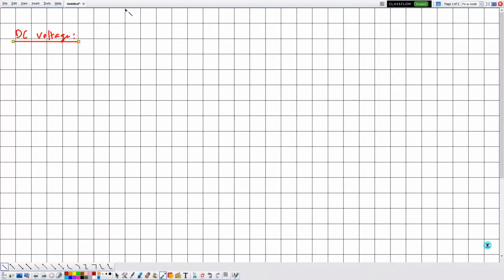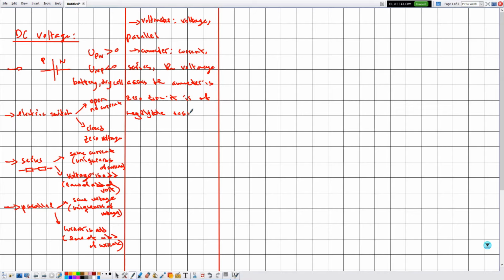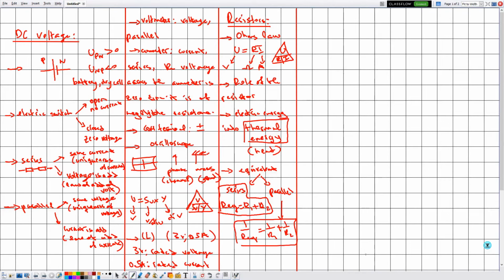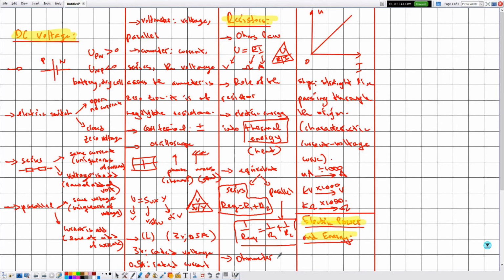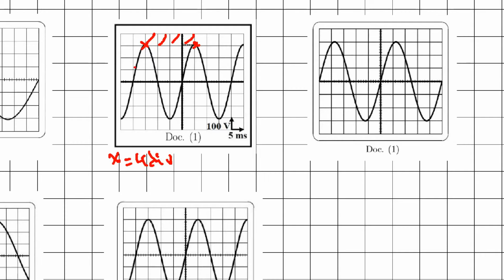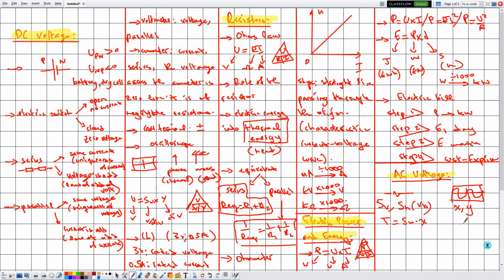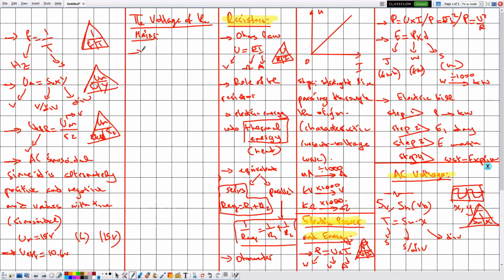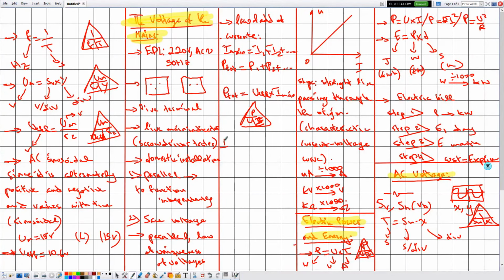Physics revision all